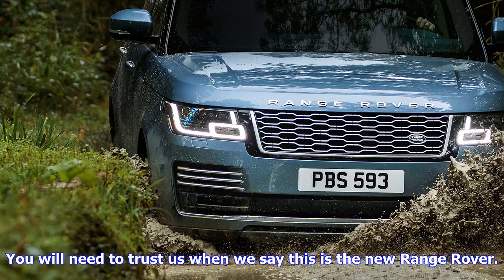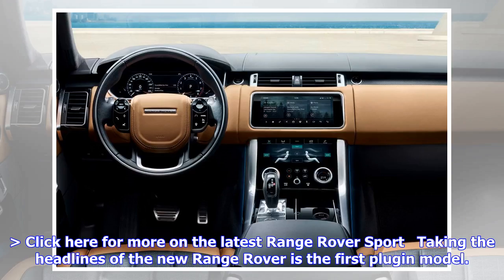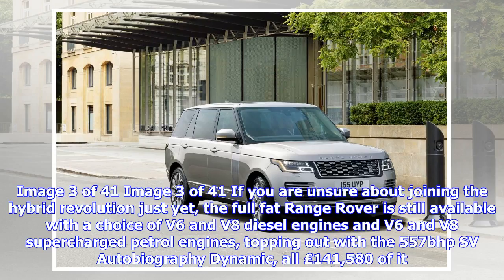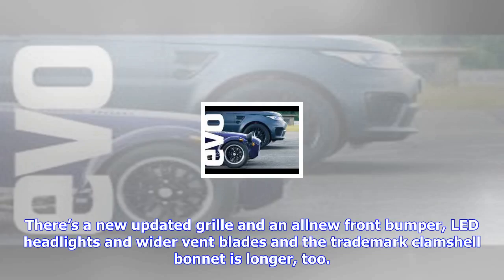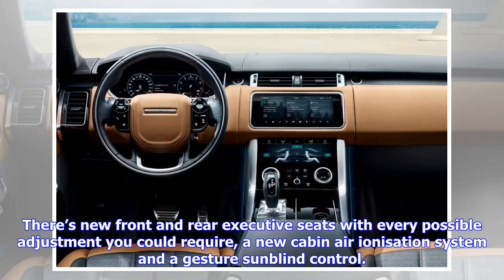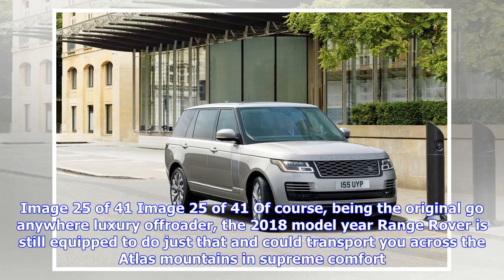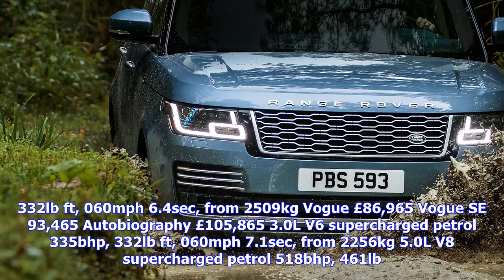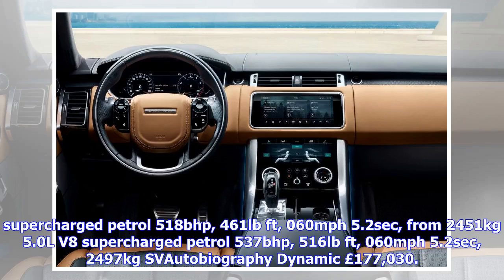Breaking News | New range rover facelift revealed - introduces phev to the range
New range rover facelift revealed - introduces phev to the range

You will need to trust us when we say this is the new Range Rover. New for 2018, the big Rangie foll...